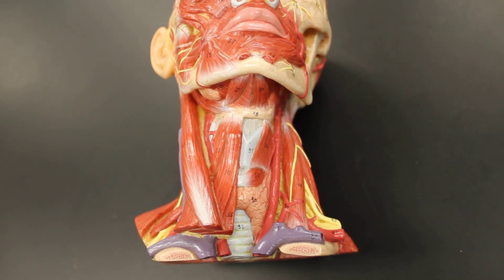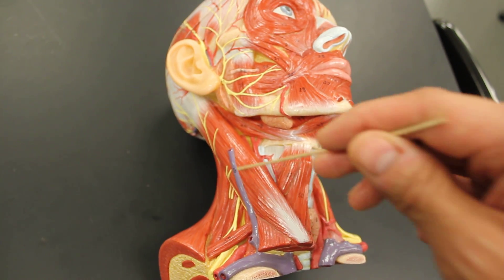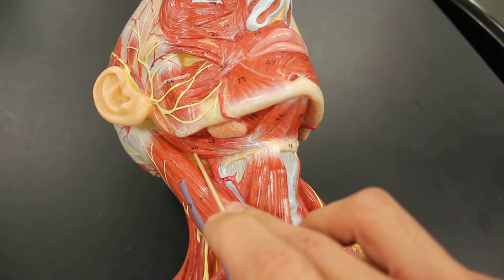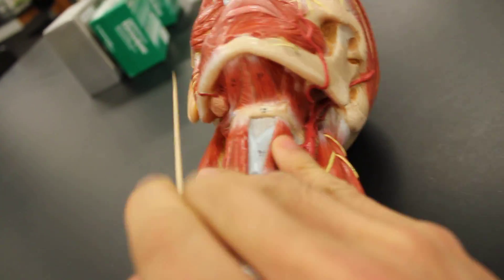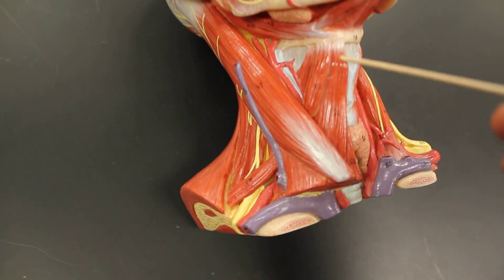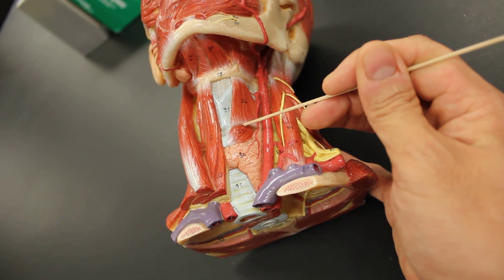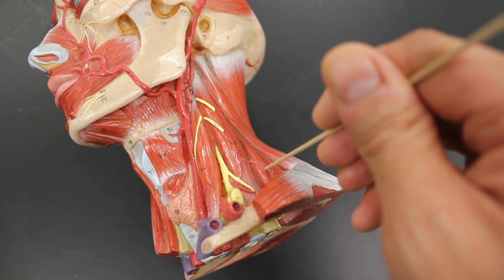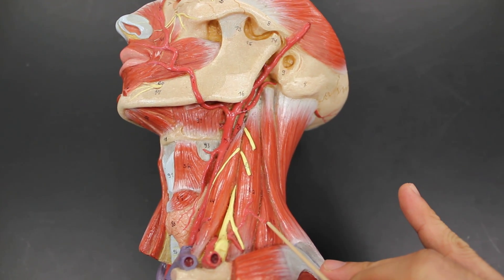MUSCULAR SYSTEM ANATOMY:Muscles of the neck model description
Short video of muscles of the neck (Superficial, anterior triangle- suprahyoid, infrahyoid, & posterior triangle)
Identifies:
Superficial:
Platysma (not shown)
Sternocleidomastoid
Anterior triangle:
Suprahyoid
- Digastric
- Stylohyoid
- Mylohyoid
- Geniohyoid
Infrahyoid
- Omohyoid
- Sternohyoid
- Sternothyroid
- Thyrohyoid
Posterior triangle
- Anterior scalene
- Middle scalene
- Posterior scalene